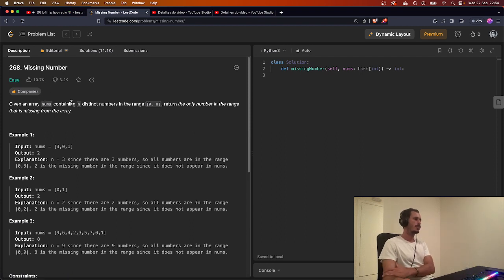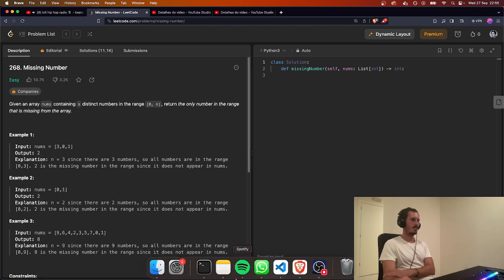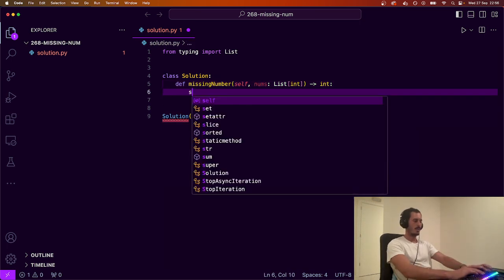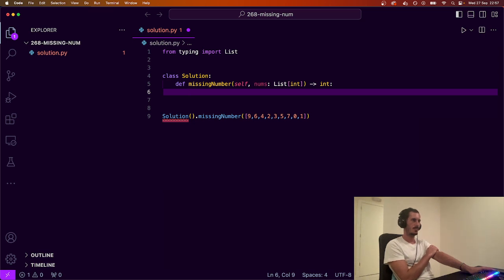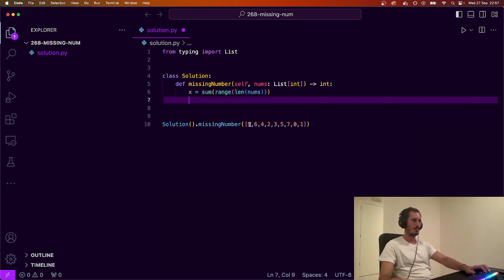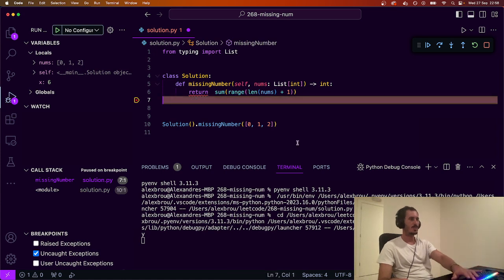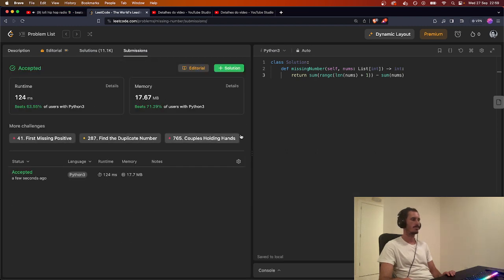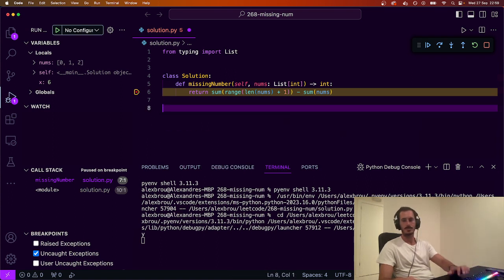💻Solving All LeetCode Problems with PYTHON 🐍 - 268 Missing Number